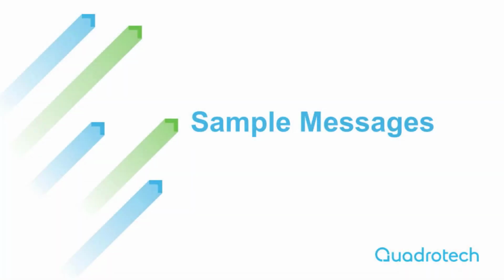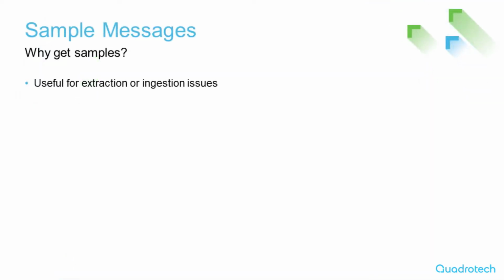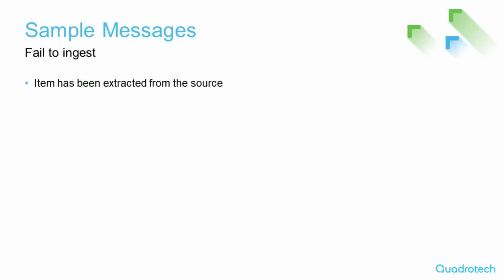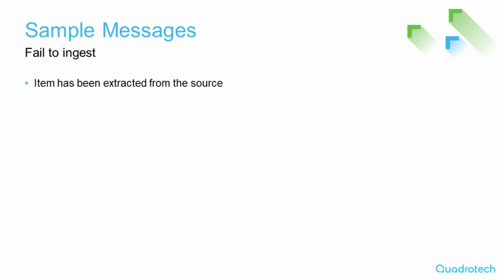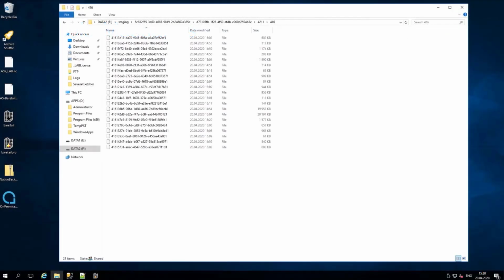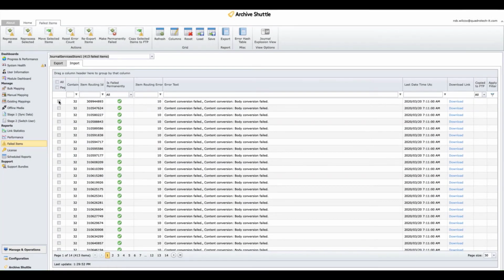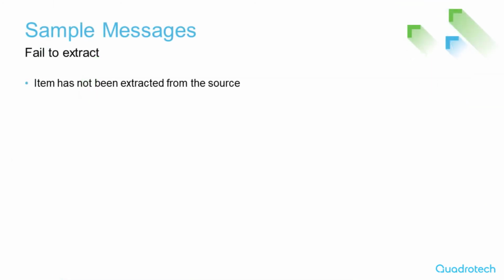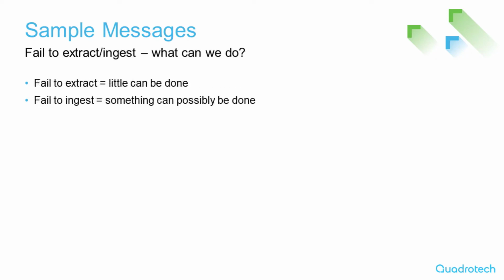Quadrotech Archive Shuttle - Sample Messages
This video discusses the importance of getting sample messages as part of troubleshooting or issue resolution. It explains that sample messages are useful when there are issues extracting or ingesting items, and that it is only worth investigating failures if there are a lot of items that fail to extract or ingest. The video also covers the two types of failures: failure to ingest and failure to extract, and provides instructions on how to investigate and analyze these failures. It emphasizes that sample items are kept private and are analyzed by developers and the customer experience team to help address the issue or explain the reasons for the failure.